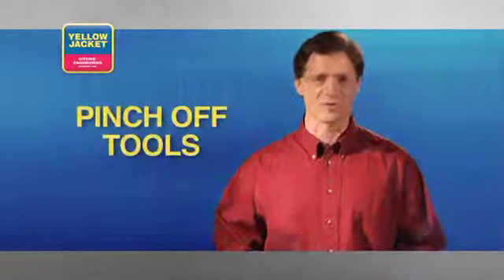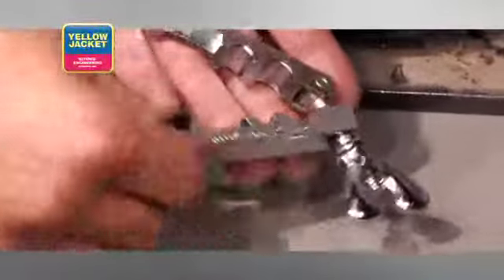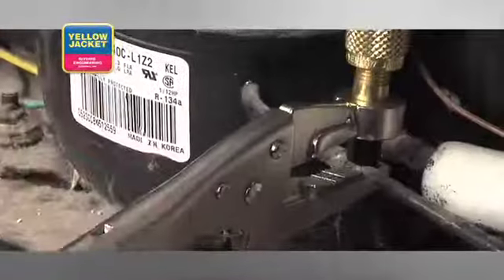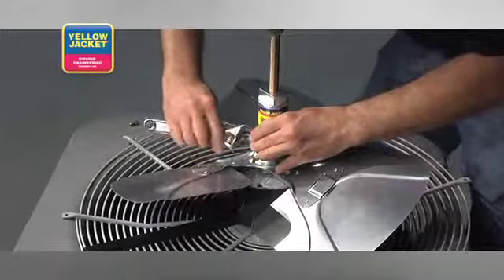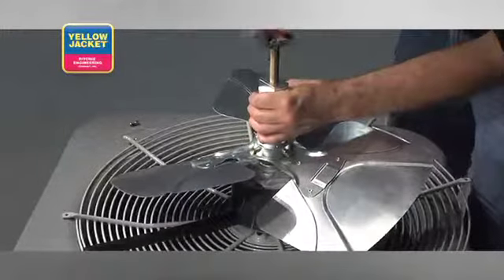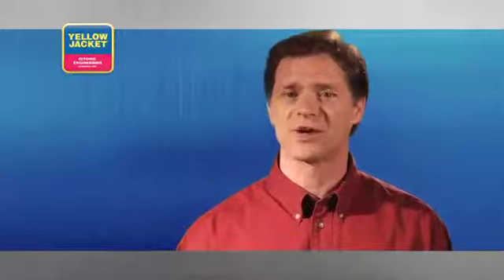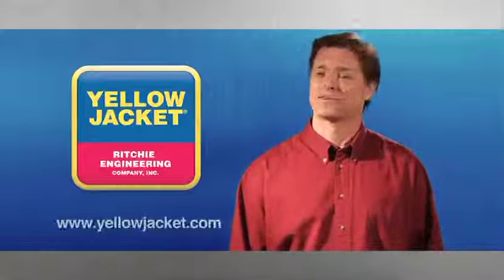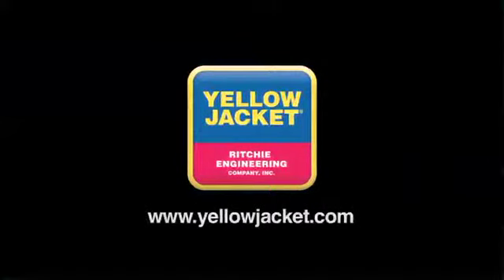Tubing Tools Techniques Training Video - Service Tools - YELLOW JACKET UNIVERSITY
Effective Tubing Tools Techniques.
 yellowJacketuniversity.com.

H.M. Sweeny Company your Distributor for Yellow Jacket